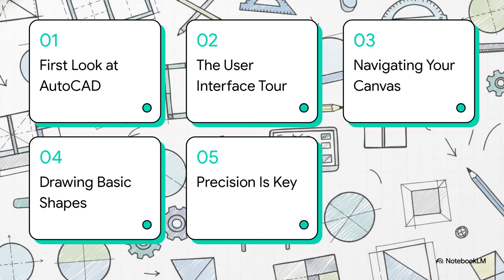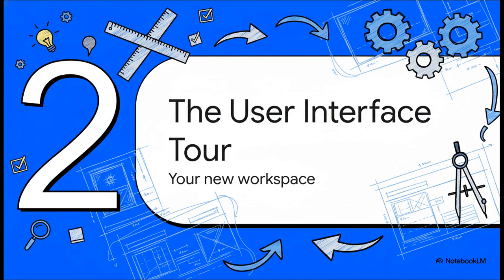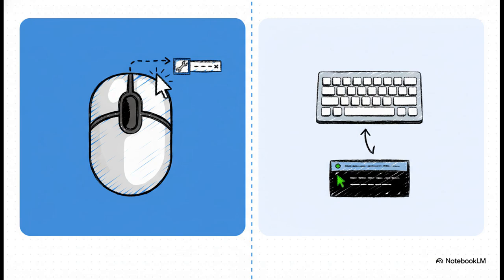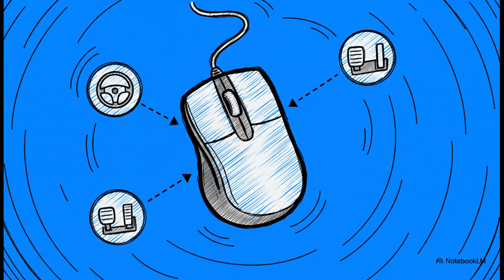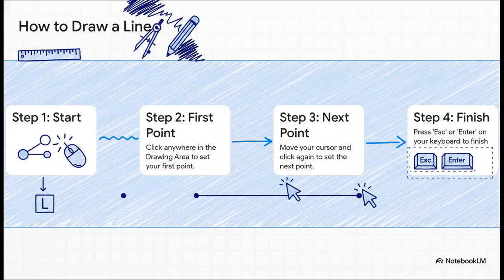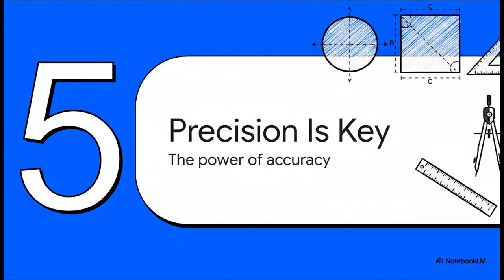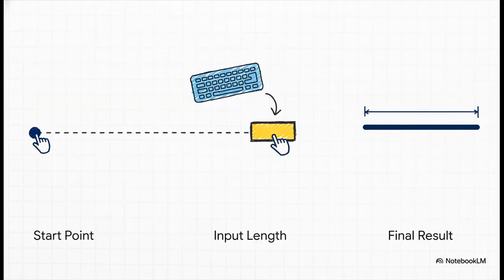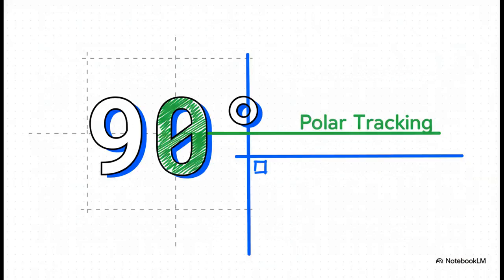AutoCad Intro for Beginners (Part 1) 2026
Learn AutoCAD from scratch in this beginner-friendly AutoCAD tutorial.
This is Part 1 of a complete AutoCAD Beginner Course, specially designed for absolute beginners with no prior AutoCAD knowledge.

In this video, you will learn the fundamentals of AutoCAD, including how to understand the AutoCAD interface, set drawing units, and create accurate drawings using basic commands. This lesson covers everything you need to confidently start working in AutoCAD.

🔹 What you will learn in this tutorial:

AutoCAD user interface explained step by step

AutoCAD versions (AutoCAD vs AutoCAD LT)

Start screen and workspace overview

Drawing area and command line usage

Line tool explained in detail

Pan, zoom, and navigation using mouse

Object selection methods (window, crossing, lasso)

Setting drawing units (decimal and architectural)

Drawing precise lines using length and angle

Polar tracking and Ortho mode

Dynamic input (F12) for fast drawing

This AutoCAD tutorial is perfect for:

Beginners learning AutoCAD for the first time

Civil engineers and surveyors

Architecture and drafting students

Construction and engineering professionals

This tutorial works with AutoCAD 2017 to AutoCAD 2026 and is suitable for Windows users. Mac users may see a slightly different interface, but all tools and commands work the same.

👉 In Part 2, we will cover Draw and Modify tools and create a complete basic drawing step by step.

⏱️ Chapters

00:00 Introduction to AutoCAD Beginner Series
01:20 AutoCAD Versions Explained
03:10 AutoCAD Start Screen Overview
04:40 User Interface & Ribbon Explained
07:30 Drawing Area & Command Line
09:10 First Line Drawing
12:30 Pan & Zoom Controls
15:10 Object Selection Methods
18:40 Setting Units in AutoCAD
23:10 Drawing Lines with Exact Length
26:50 Angle Drawing (30 Degrees)
30:40 Polar Tracking Explained
35:10 Ortho Mode (90 Degree Drawing)
38:20 Dynamic Input (F12)
43:30 Summary & Next Video
📌 No previous knowledge required
📌 Works for AutoCAD 2017–2026
📌 Windows users (Mac users will also understand easily)